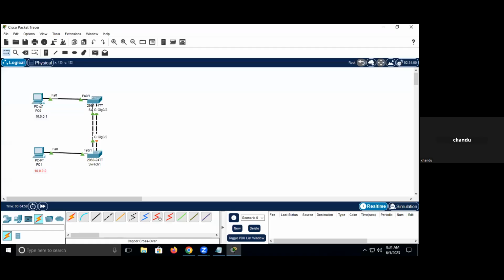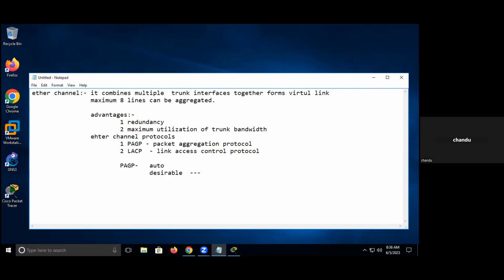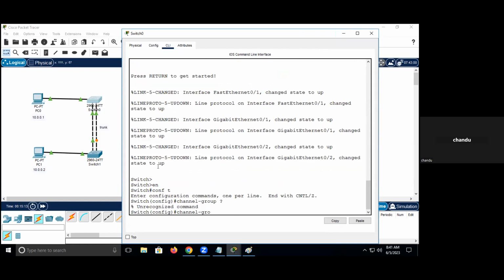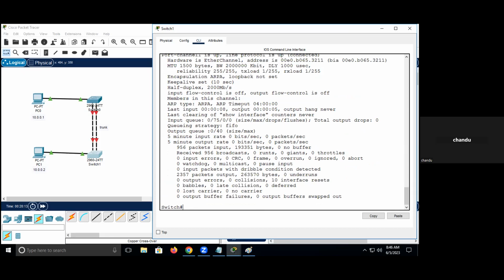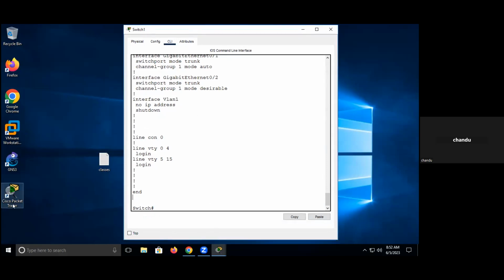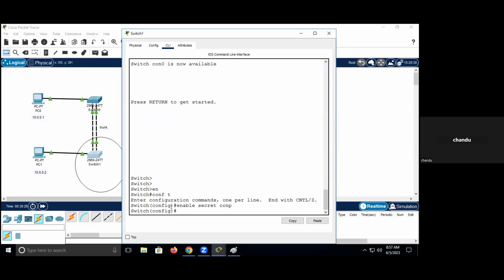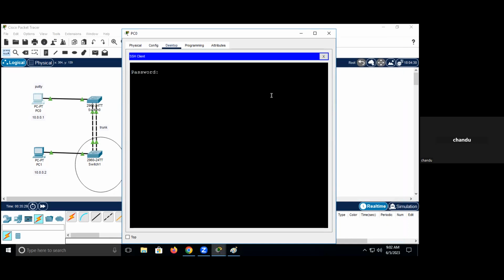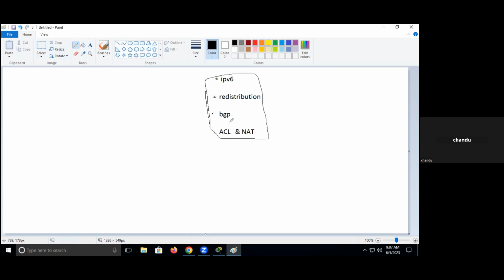ccna networking part 9